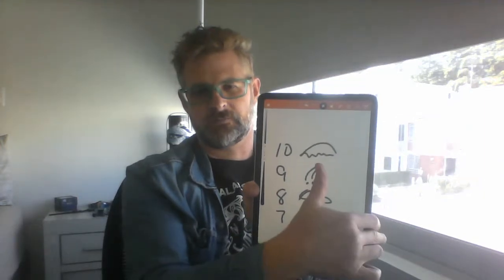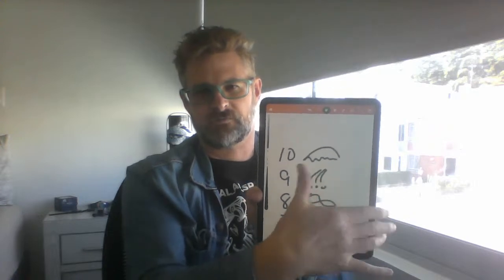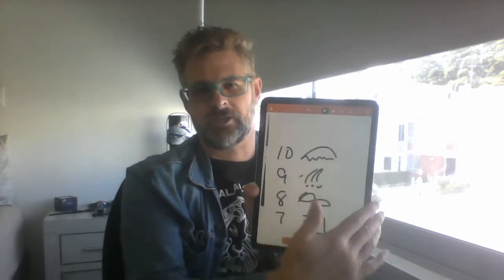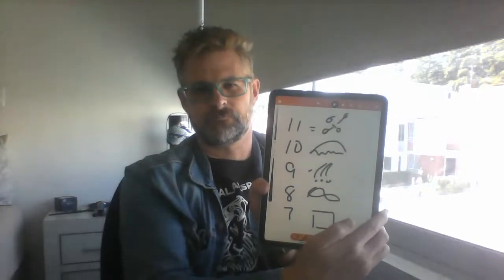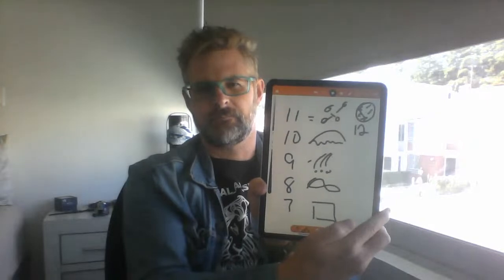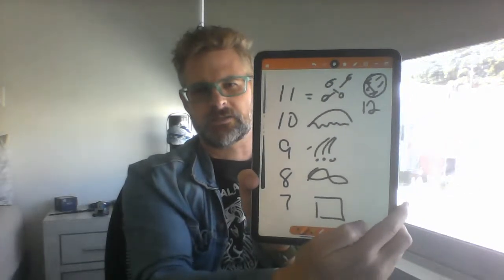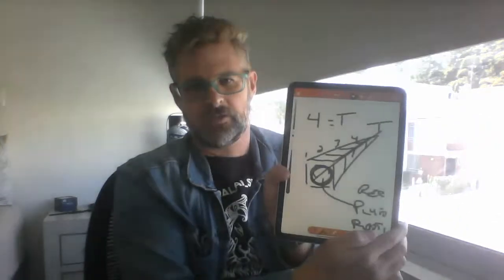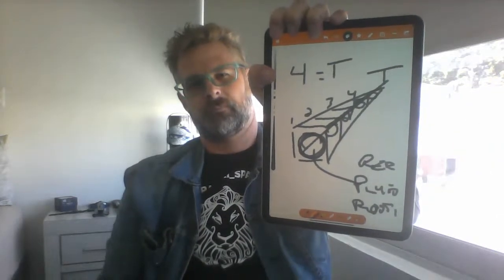48 waving cycles of pi is set to 001 002 003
Instagram

WELCOME TO SPACETIMECREATOR